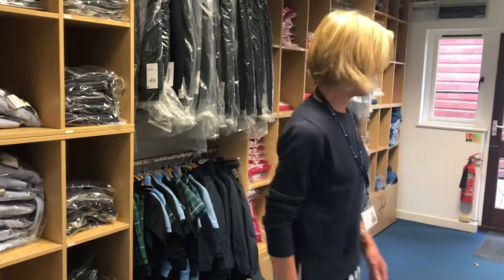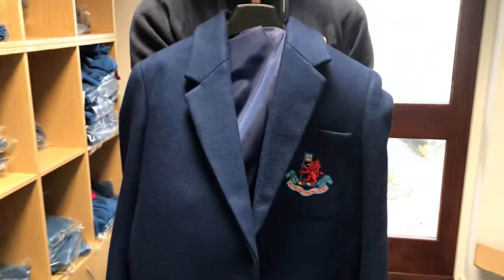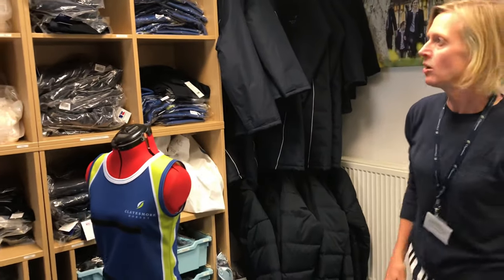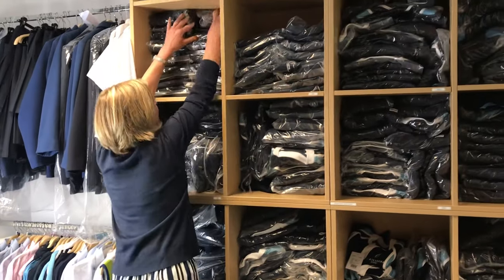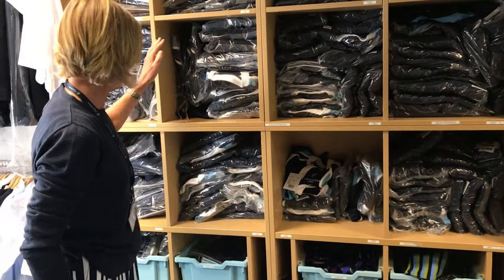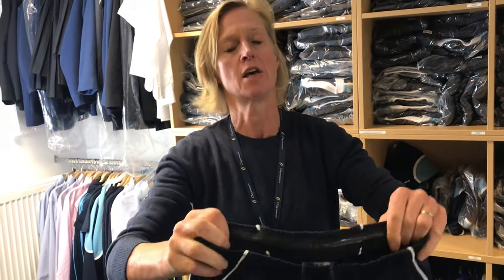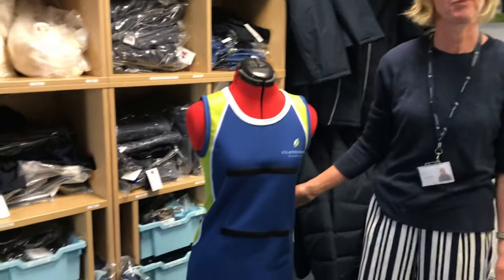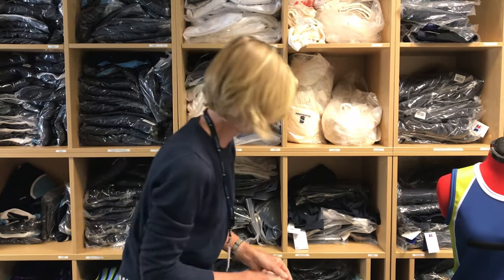An Introduction To The Uniform Shop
Uniform Shop Manager, Sara Cliff, walks us through the Clayesmore Shop and aspects of the school uniform.